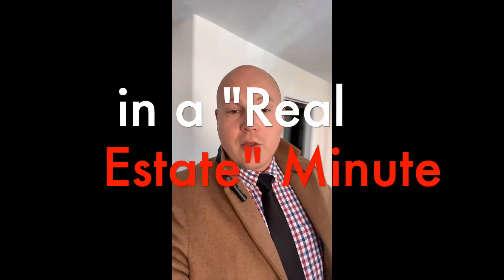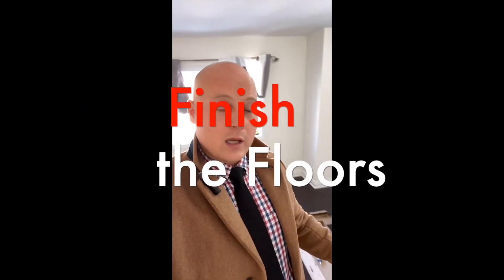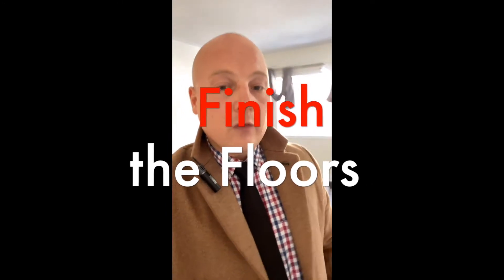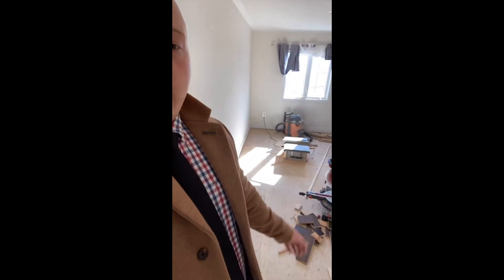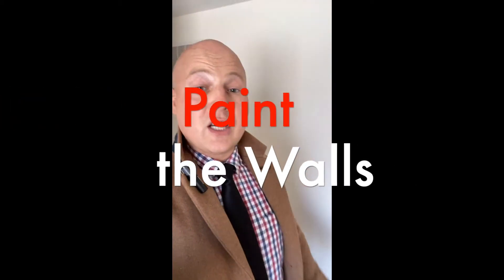Two Home Improvement Tips that help you SELL for more MONEY!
When getting a home ready for sale there are a few things every seller must do to show the property in it's best light. One of these things can be to improve the floors. If you have old carpets that will make the place look worn out, consider replacing them with new floors. A new floor installation can be as low as a few thousand dollars. Secondly, refresh the paint. Overtime the walls in a home get scuffed and scratched up. By putting on a fresh coat of paint it makes the home look newer, fresher and more expensive. Add value to your property and sell for top dollar!